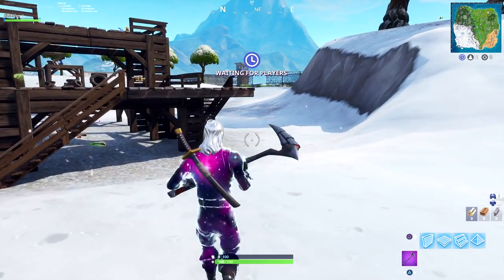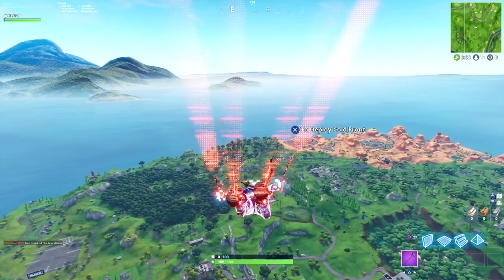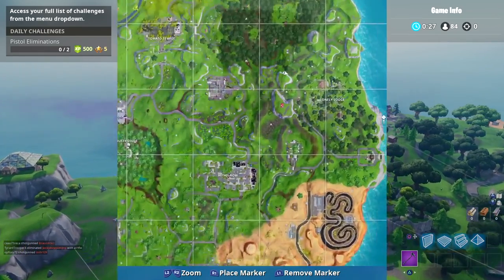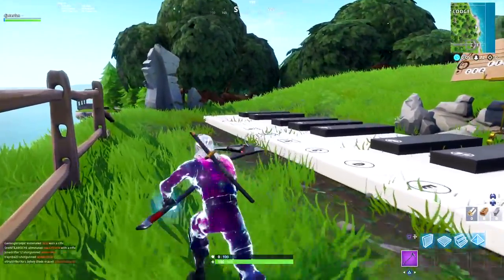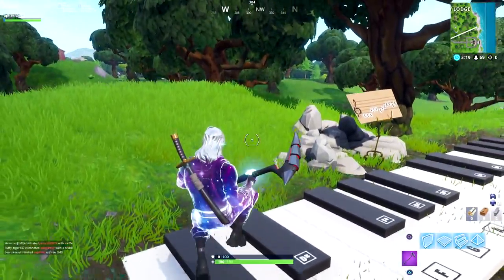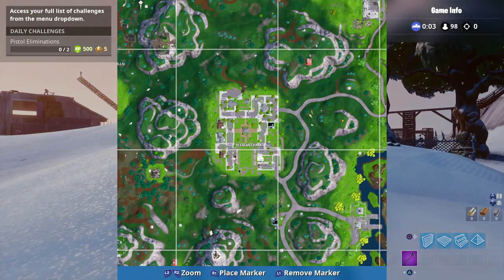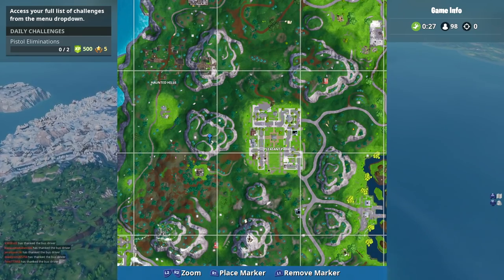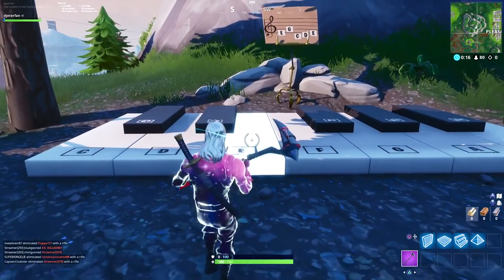Play the Sheet Music On the Pianos Near Lonely Lodge & Pleasant park Season 7 (all solutions)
Pay the Sheet Music On the Pianos Near Lonely Lodge & Pleasant park - Fortnite Challenge Guide (Season 7 Week 2)  how to play the sheet music near pleasant park & lonely lodge season 7